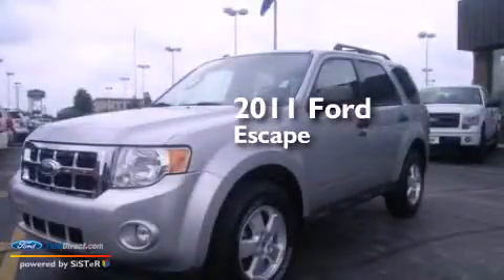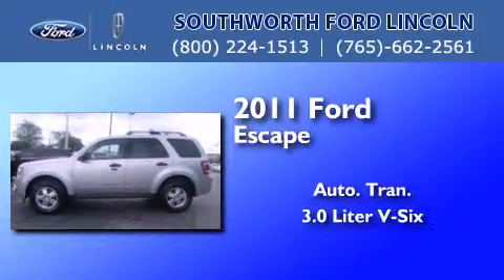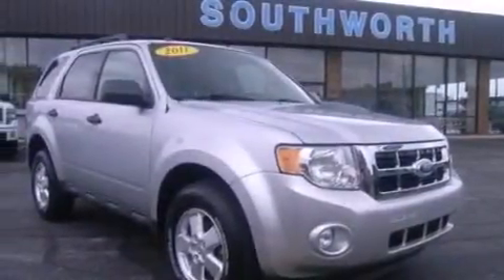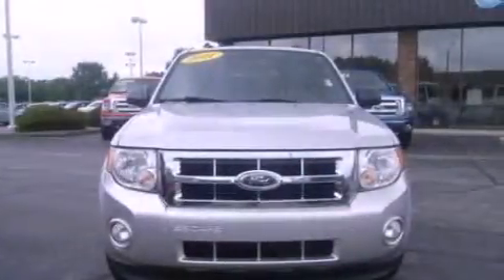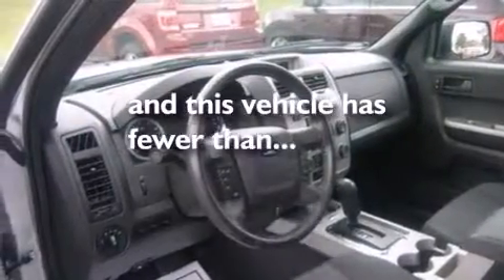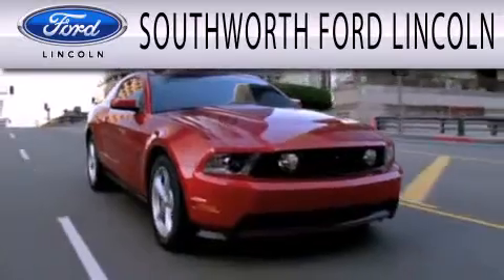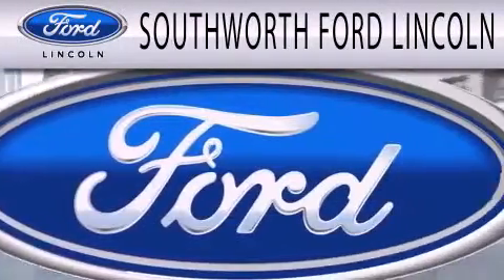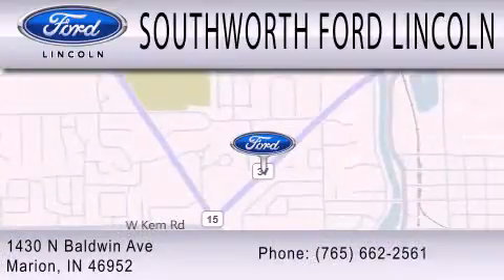2011 Ford Escape Marion IN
We are proud to present this 2011 Ford Escape . We have been honored to serve the Marion IN area , we promise that your experience at our dealership will exceed your expectations ! Year : 2011 Make : Ford Model : Escape Engine : 3.0L V6 24V MPFI DOHC FLEXIBLE FUEL Trans . : 6-SPEED AUTOMATIC Exterior : LIGHT GRAY Miles : 42,940 Stock : X6795 Southworth Ford Lincoln N. Baldwin Ave Marion , IN 46952